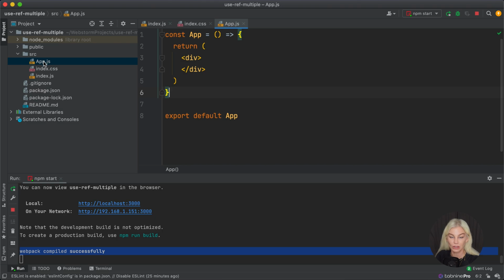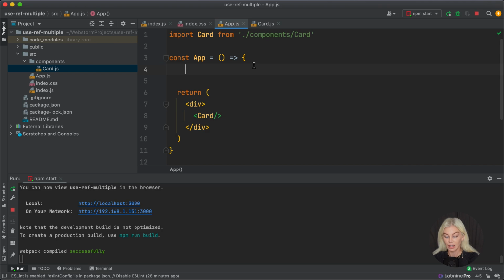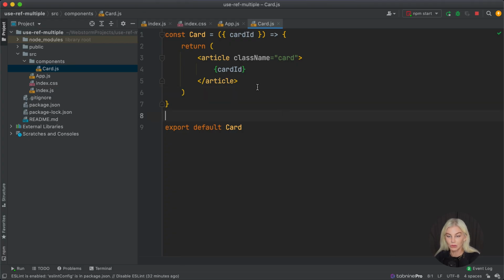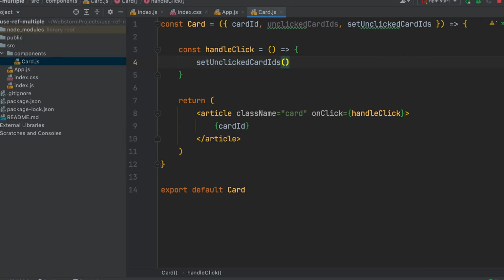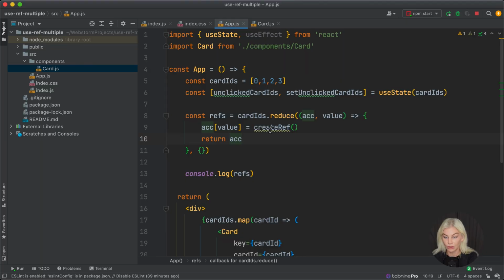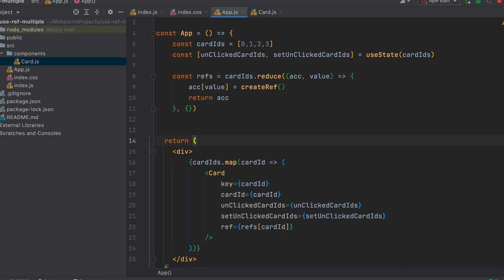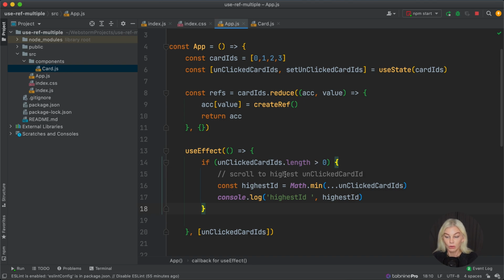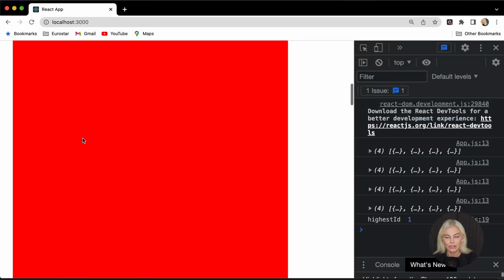Scroll to mapped Components CORRECTLY in React 🤯 - Mapping react refs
In this video I show you how to map refs onto components correctly in react and control which component we scroll to.

00:00 Introduction
00:37 Tutorial Start
12:21 Mapping refs in React
16:25 Scrolling to the top most un-clicked component